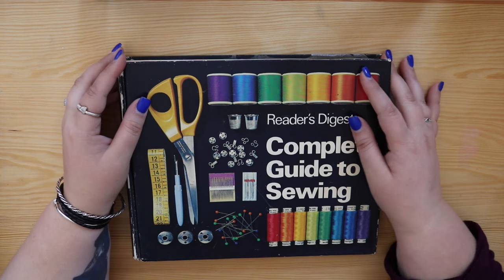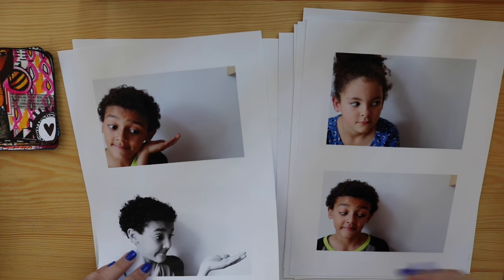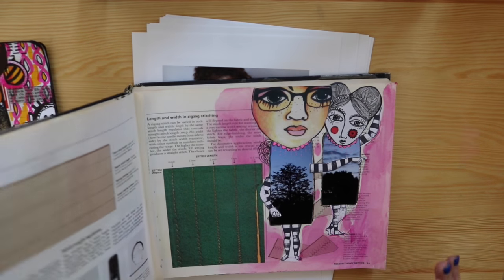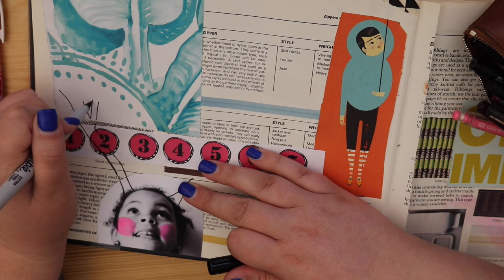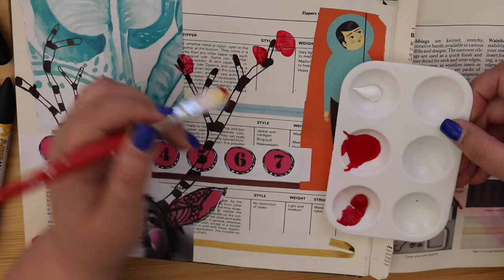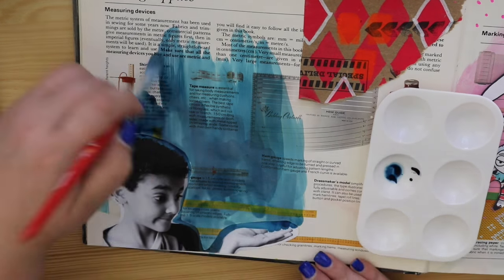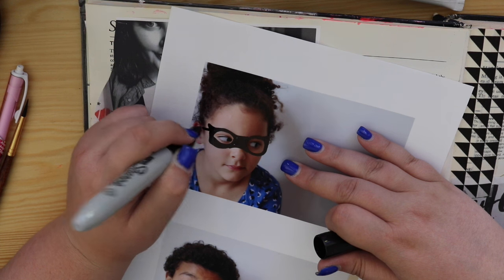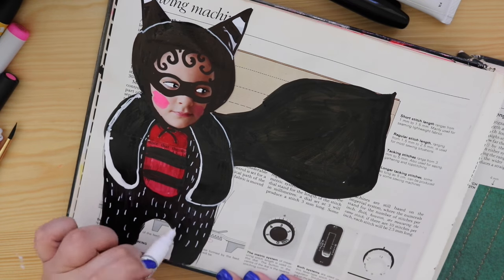Are you photo ready? Altered Art Journal Series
Like this series and don't know where to start? here are the other videos in the series!
Below are the links IN ORDER!
NOTE - I did forget to do the cut away shots for printing my photos, so I will do a dedicated video for that next week for you guys! totally slipped my mind when editing!